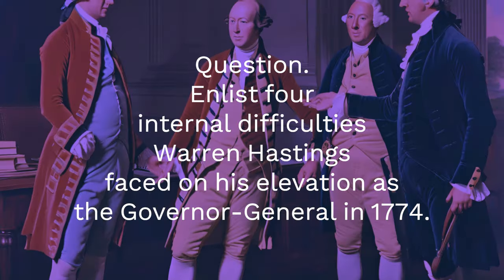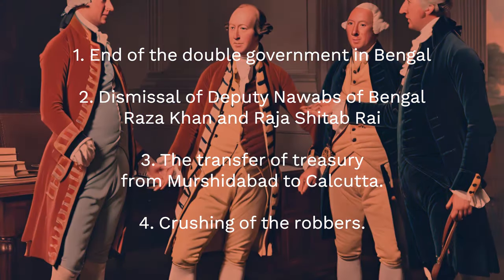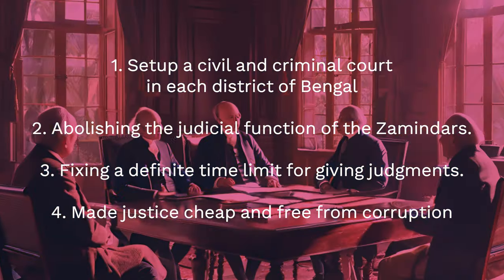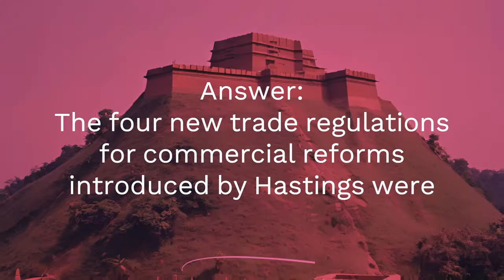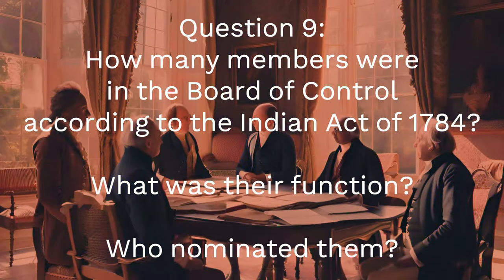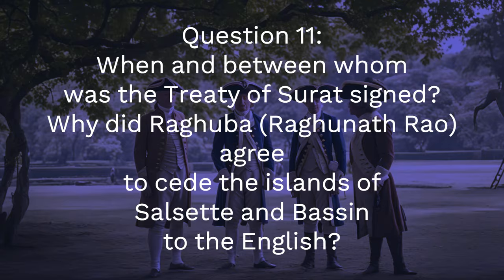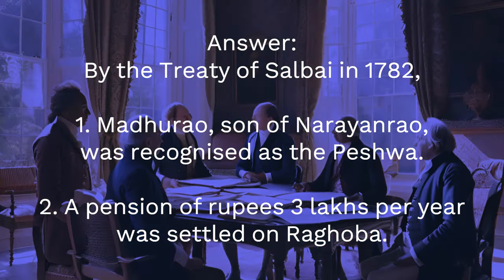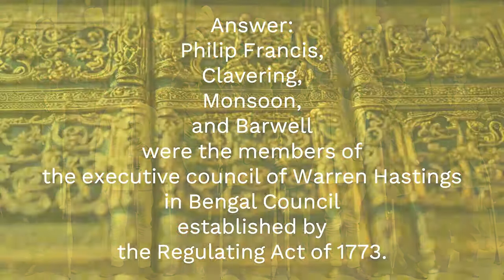Warren Hastings Governor-General in Council of Bengal – 15 Model Short Notes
Acknowledgement
The video clips are developed on Canva.
The cinematographic effects and voice-over are developed on ClipChamp.
The transcript is the original work of the YouTuber.